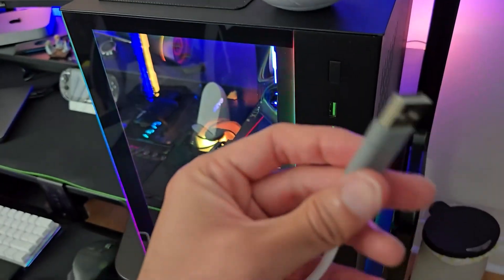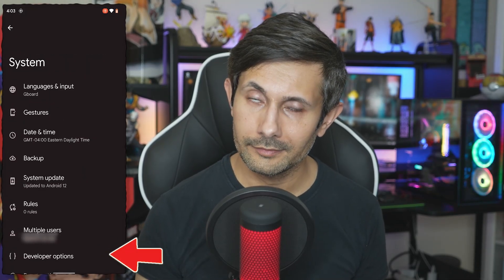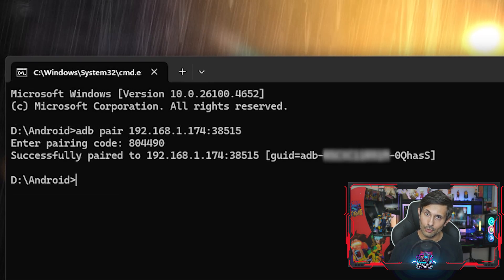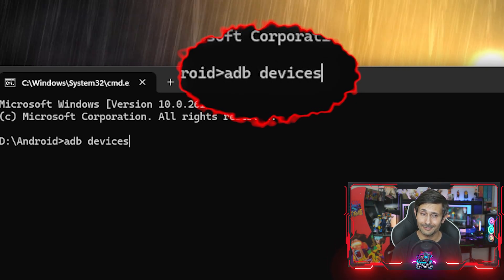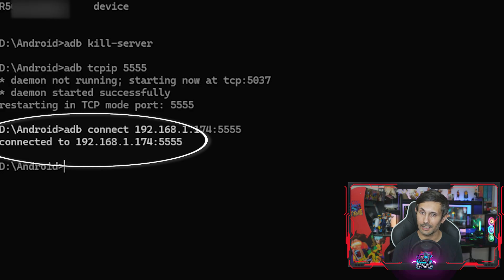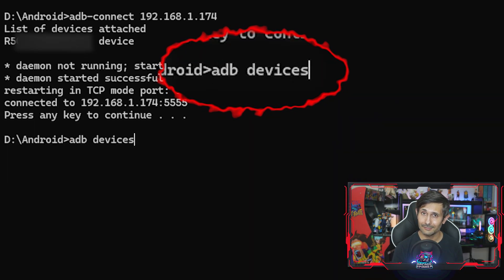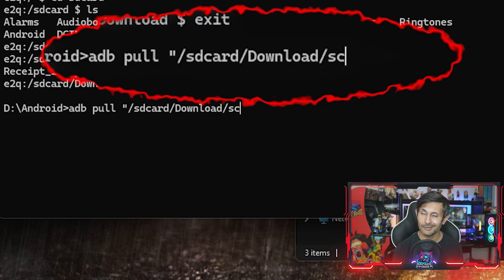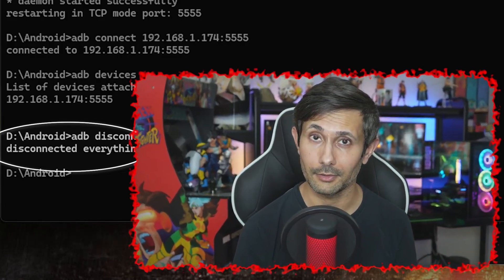Android: Using Wireless ADB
Want to use ADB Wireless Debugging?! Getting 'adb no devices found' for 'adb list devices' without a USB cable? Whether you have a Samsung phone or any Android phone, I walk you through the process of enabling 'Wireless debugging' from Developer Options to connect your Android device to your computer via Wi-Fi ADB! I also go over the 'adb tcpip 5555' approach for Android phones without 'Wireless debugging'.

With wireless debugging, you can easily call Activity Launcher APKs, do Android development, use 'adb shell pm' commands, or run 'adb push', 'adb pull' commands to transfer files on Wi-Fi!

=== Chapters ===
00:46 Allow Wireless debugging
01:29 adb pair
02:26 adb devices
02:50 adb tcpip 5555
03:47 Android IP Address
04:46 ADB Connect Script
05:38 adb shell
06:23 Transfer Files (Android)
06:52 adb shell pm
07:15 Disconnect ADB